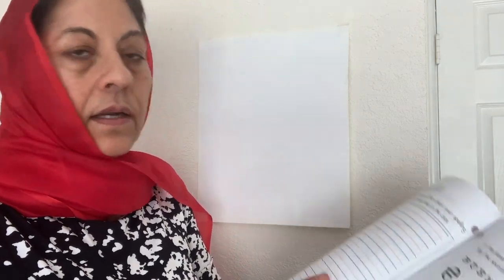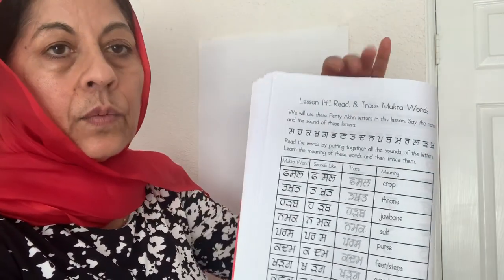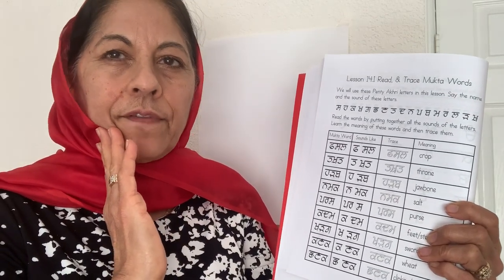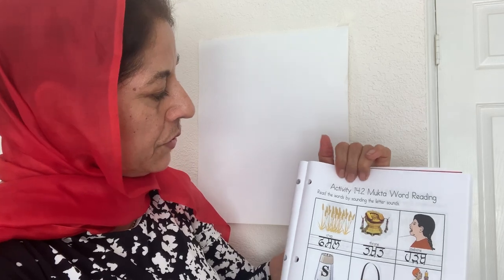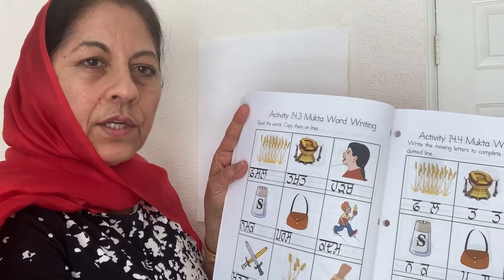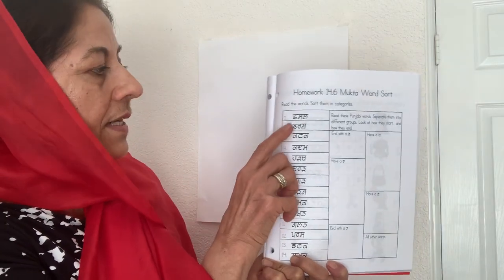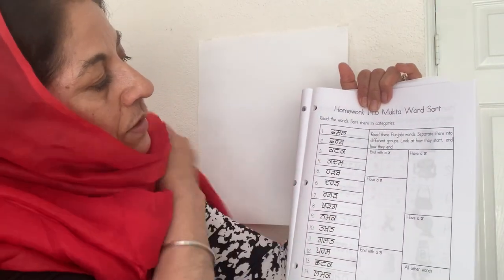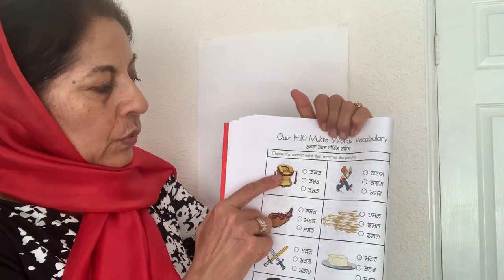PSL Book 1B Mukta Words Lesson 14